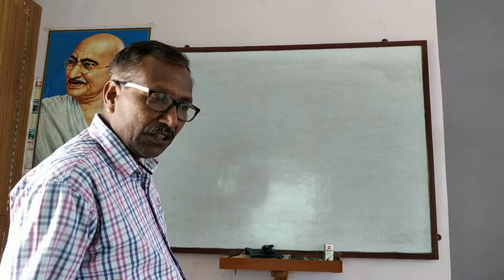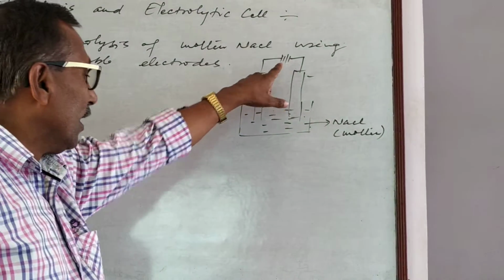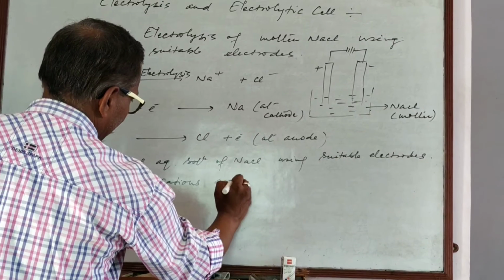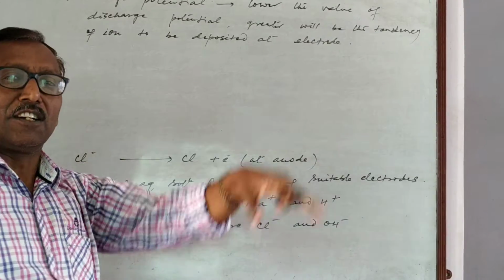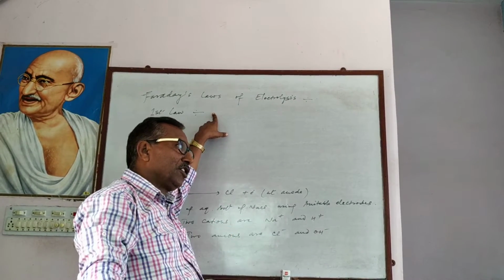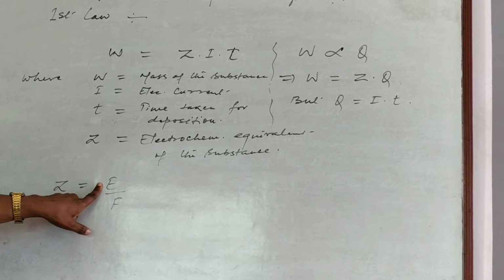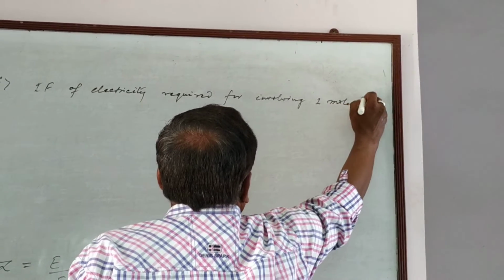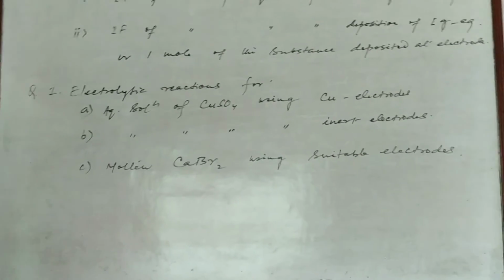Electrochemistry part 3 class-12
Electrolysis and electrolytic cell
Faraday's law